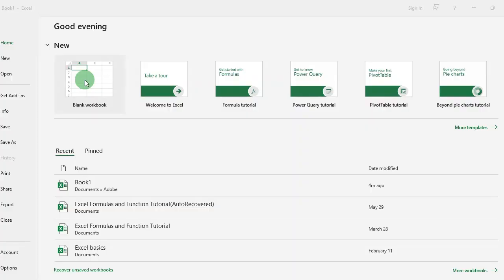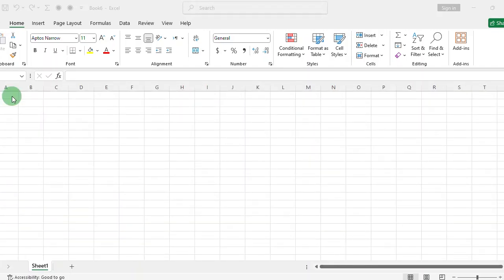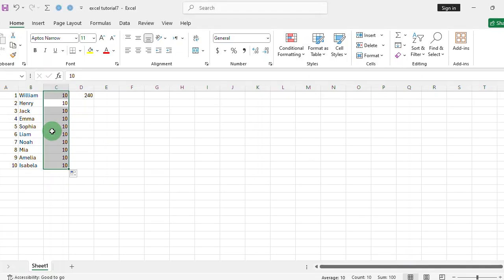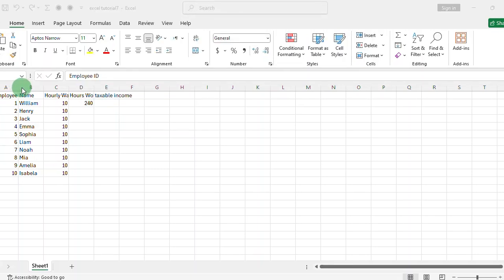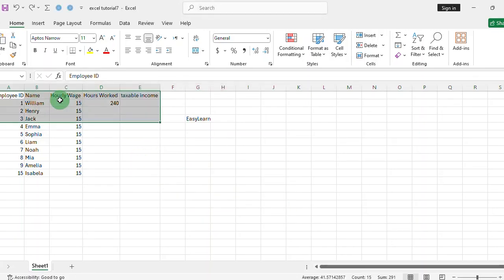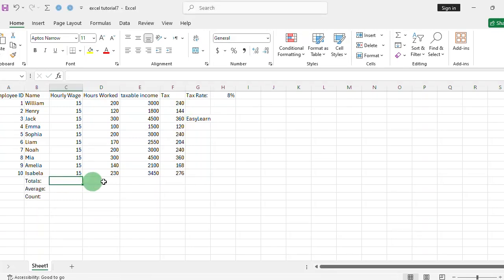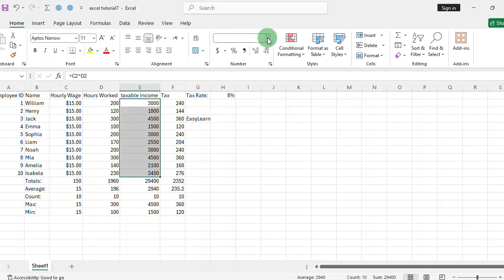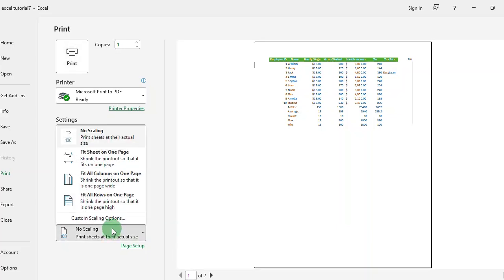Excel Tutorial for Beginners The full | Complete Course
Chapters are in the description. This comprehensive Excel tutorial covers everything you need to master Excel from the ground up. You'll start by learning the basics: spreadsheet terminology, Excel layout, creating and saving workbooks, and entering data. The course then moves on to essential skills such as formulas, functions, formatting, conditional formatting, sorting, filtering, and printing options. You'll also learn how to create and edit charts, work with pivot tables, and explore publishing options. After completing this step-by-step guide, you'll have a strong foundation to effectively use Excel in any professional environment.
⌚Time Stamps
00:00 - Intro
00:15 - Create workbook
00:26 - Anatomy Of Spreadsheet
01:03 - Zoom
01:28 - Entering Data
01:43 - Fil Handle
02:14 - Edit Cell
02:21 - Move between Cells
02:56 - Copy And Paste
03:18 - Delete
03:45 - Insert Row or Column
04:46 - Resize Columns or rows
05:03 - Find and Replace
05:30 - Autocorrect Options
06:03 - Cut and Paste
06:11 - Move Cells
06:21 - Formulas And Functions
07:46 - Auto Sum
08:05 - Average Function
08:15 - Count Function
08:27 - Max Function
08:36 - Min Function
09:00 - Format Cells
09:58 - Create And Edit Chart
10:37 - Print